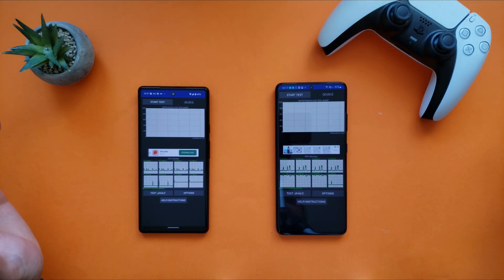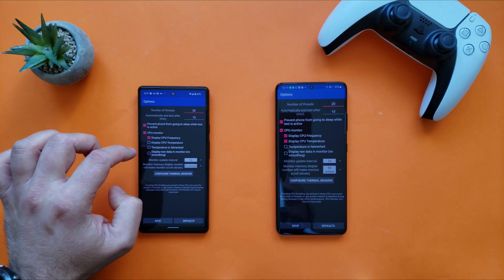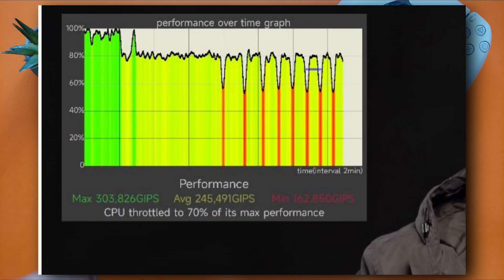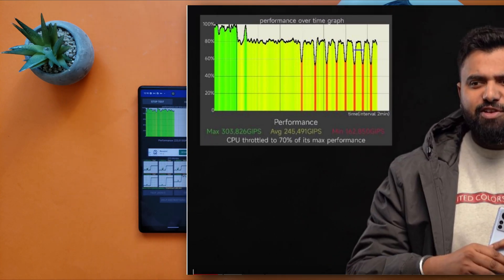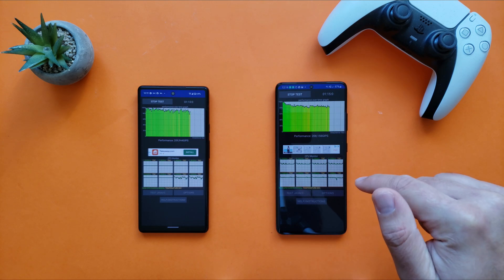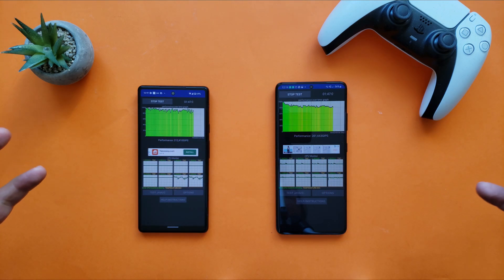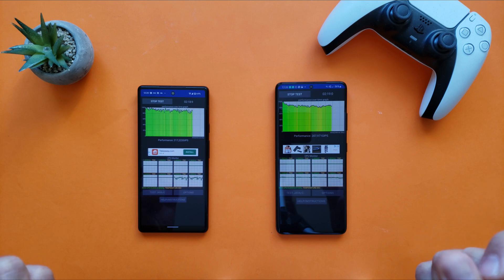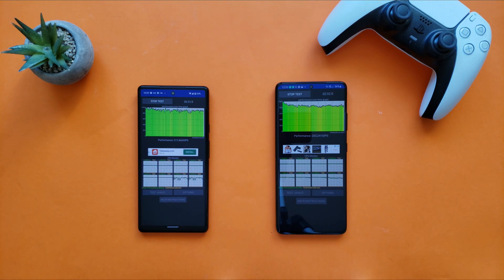Samsung S21 Ultra vs Pixel 6 CPU Throttling Test - Who won?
So here we are - on the left hand side my Pixel 6 running with the Tensor chipset engineered by Google and produced by Samsung and on the right hand side my Samsung S21 Ultra with the Exynos 2100 - engineered & produced by Samsung

I am doing CPU Throttling Test!

What is CPU Throttling? As per the PC Mag definition it is adjusting the clock speed of the CPU. Also called "dynamic frequency scaling,"" CPU throttling is commonly used to automatically slow down the computer when possible to use less energy and conserve battery, especially in laptops.

CPU throttling can also be adjusted manually to make the system quieter, because the fan can then run slower.